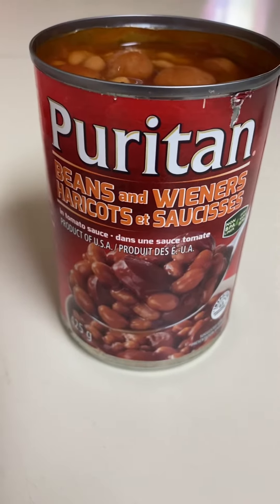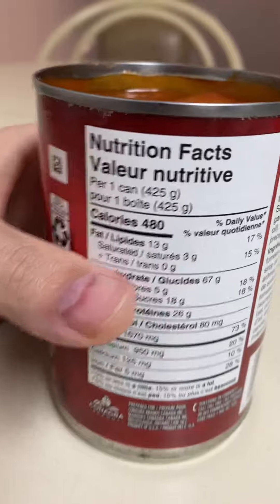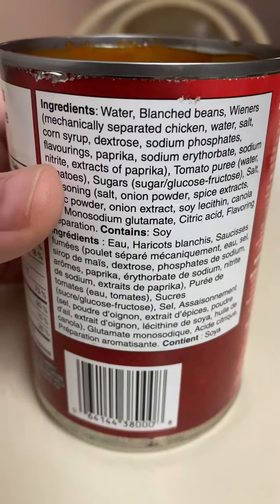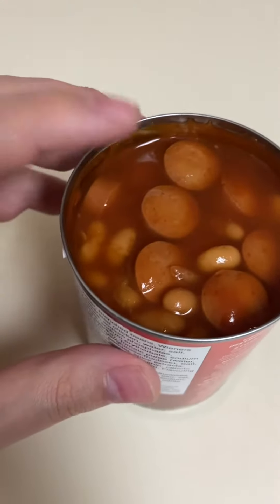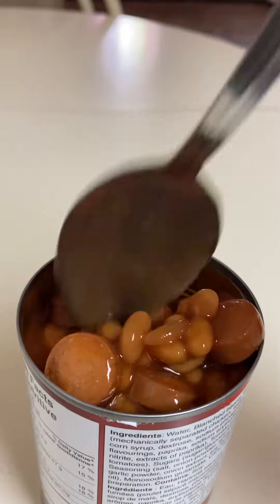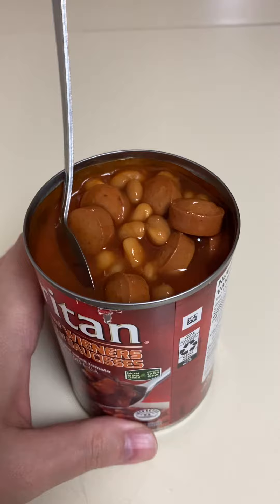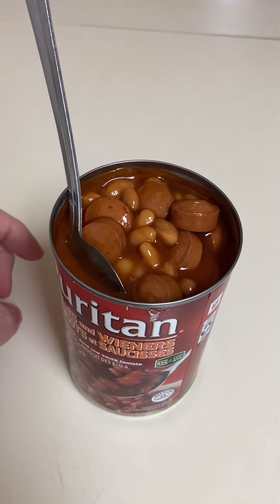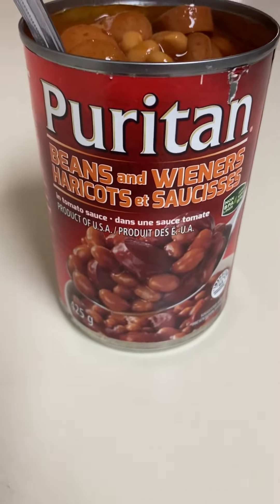Puritan Beans and Wieners 🫘🌭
A look at puritan beans and wieners. Heavy process taste to this . The beans are ok but the wieners they use are very chemical and processed tasting.